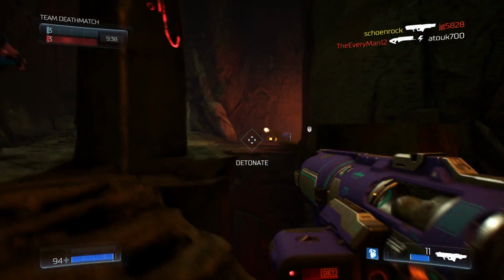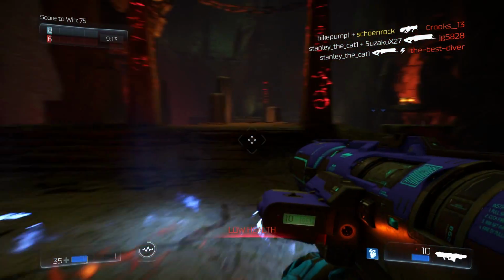Doom Closed Beta - My Review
Hi there, Mark from Pics n Motion here with my review of the Doom Closed Beta.  I have read some reviews that have picked it apart, saying that this does not really feel like an ID game, and that there are flaws with it, comparing this to weaker titles that were made by indie devs.  Now, I do not talk about this during my video here, as this is still a beta.  I will say here though, that I feel that these people are wrong.  Doom does feel like an ID Software game.  Just not like a Doom game.  It's a lot like Quake 3 Arena, and I happen to love that aspect.

Since this was more or less just a teaser anyways, I am not going to dive into why this is a good or bad thing.  Once the full version comes out, then I will talk all about it.

I did have another issue that I forgot to mention about the graphics.  The visual pop ins.  This only happens during the count down, while the level loads, but either way, it's something that I feel at this stage it shouldn't happen.

Anyways, here is what I had to say.